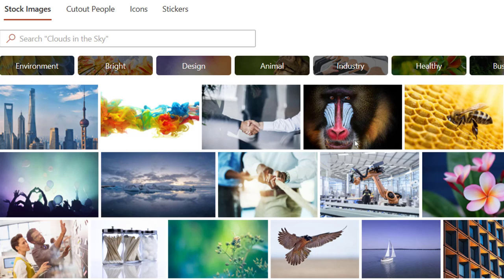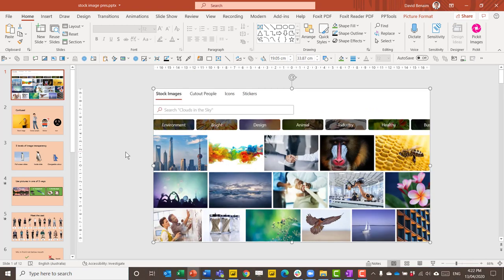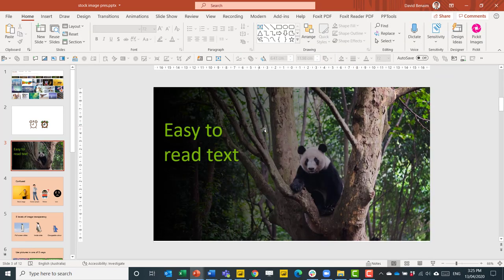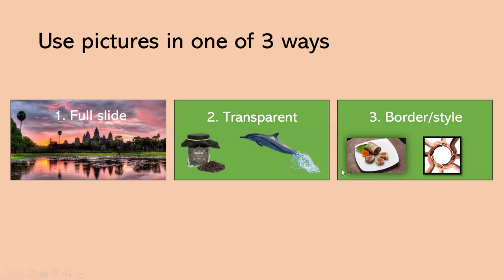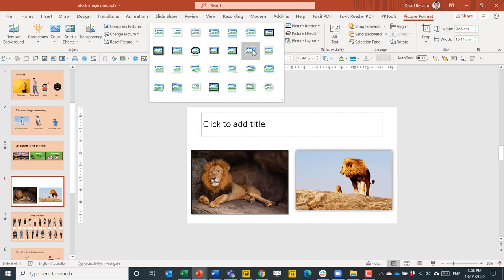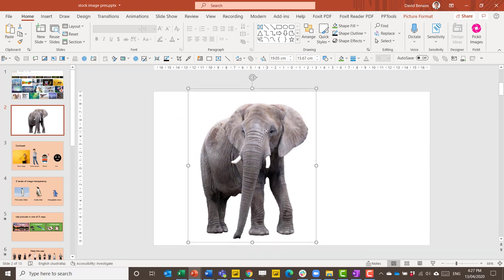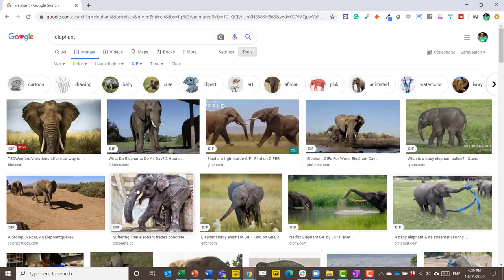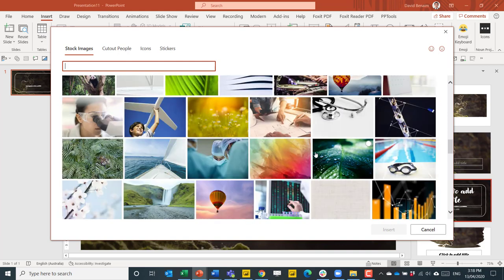POWERPOINT: Stock photos built in (NEW 2020)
The newest PowerPoint has 1000s of built in premium stock photos. Learn how to explore them, extra tricks and how to work with the common types of photos in PowerPoint!

Table of Contents:

00:00 - Introduction
00:16 - Insert stock images
01:23 - Checking version
02:22 - Full screeen images
03:11 - Image types
03:34 - 3 levels of transparency
06:42 - Google search
09:27 - Stock images design ideas